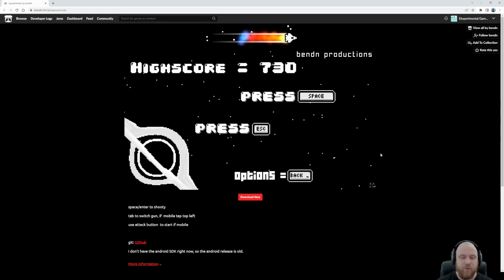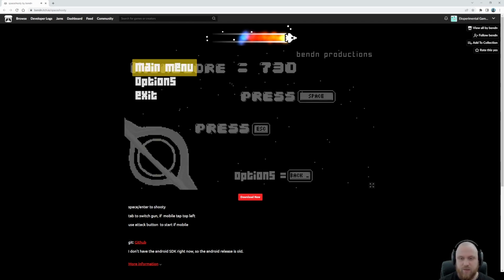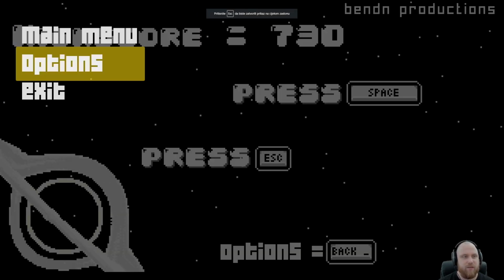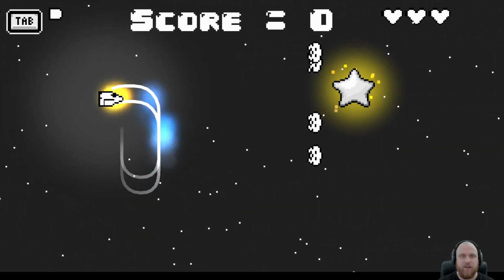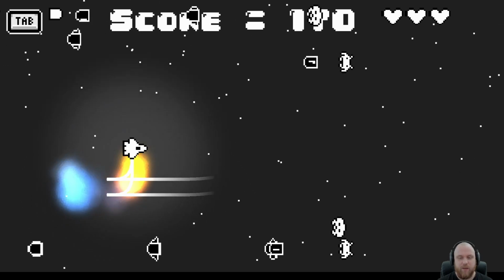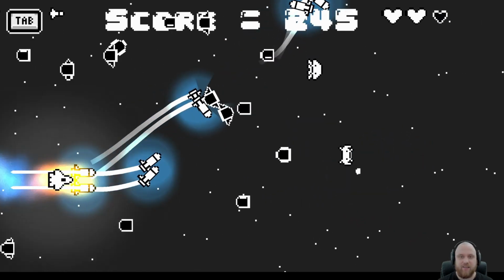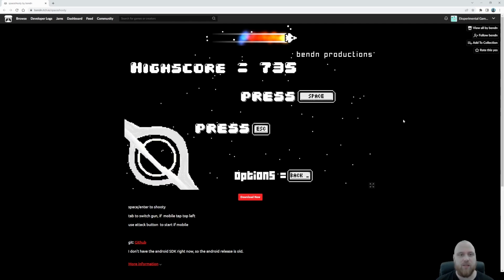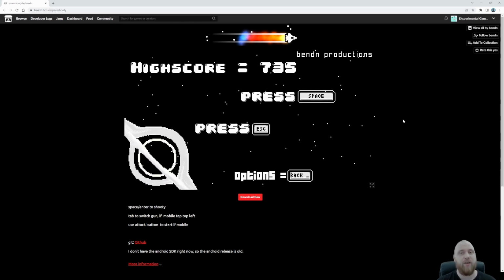Space shooter! - Game Design Feedback #2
Space shooter! :)